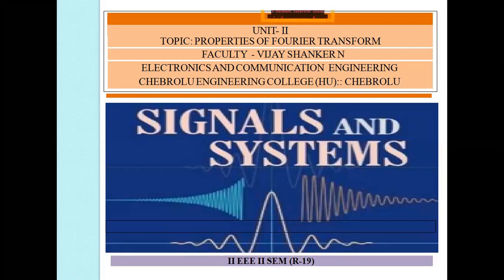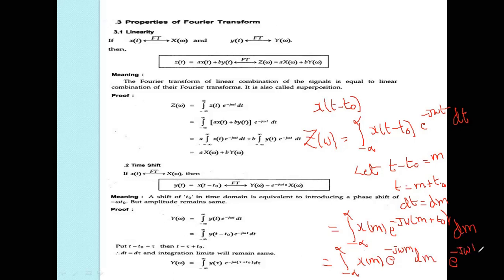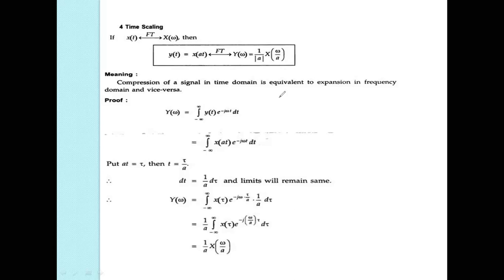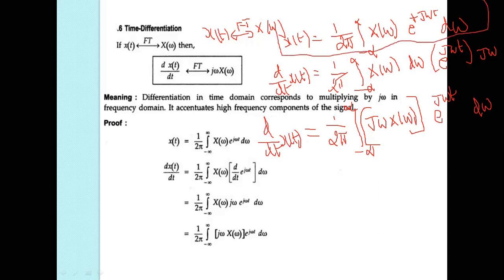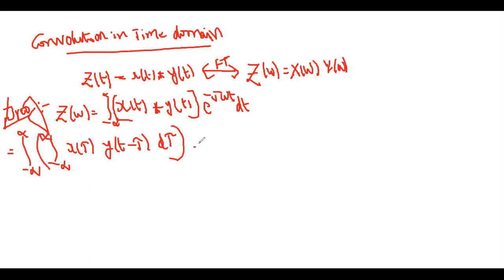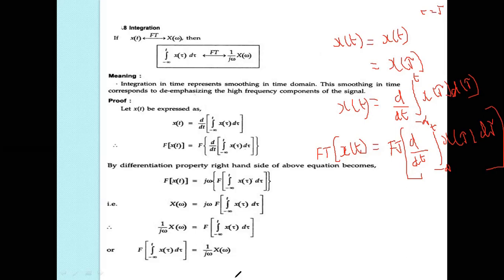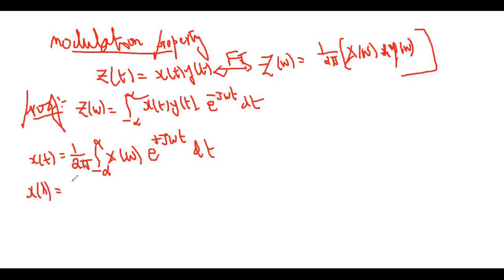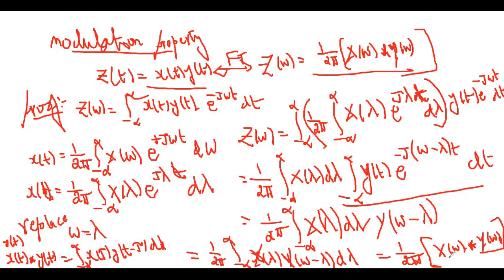JNTUK (R-19) II-EEE II SEM SUB: SS UINT-II TOPIC: Fourier Transform Properties Lecture 05 By NVS